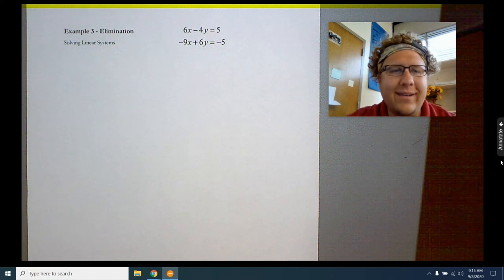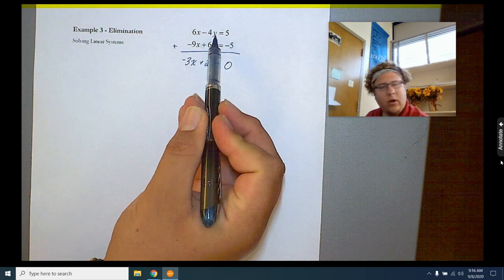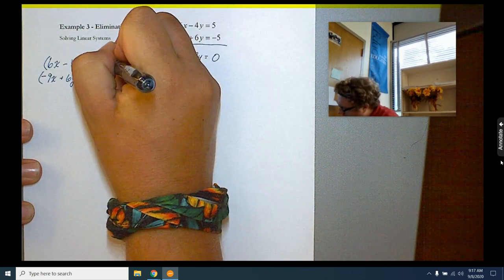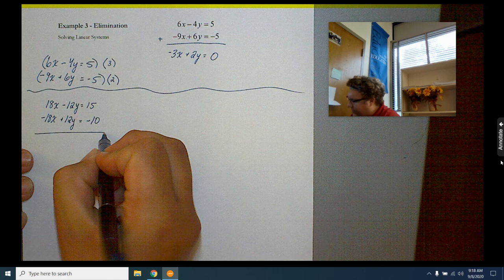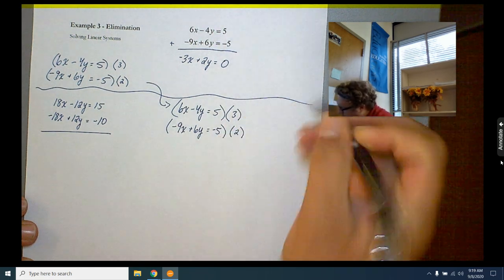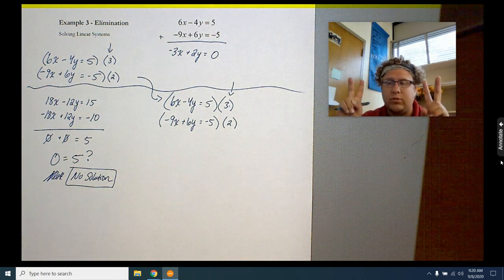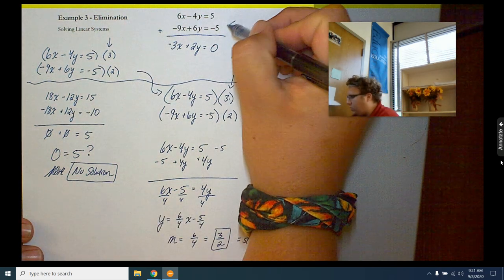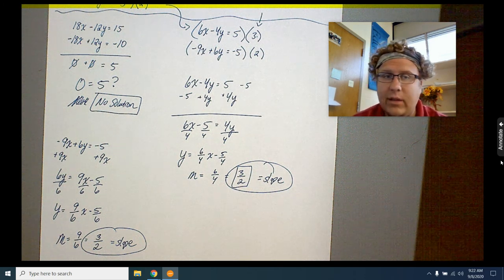Unit 0A - Solve by Elimination